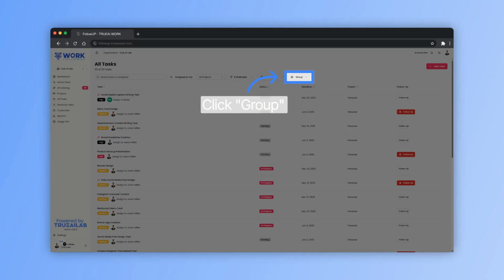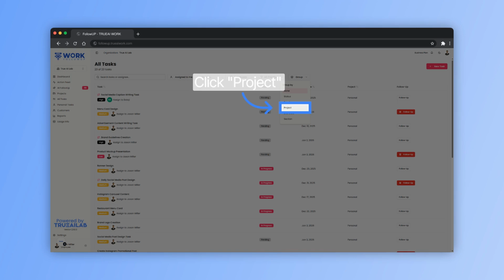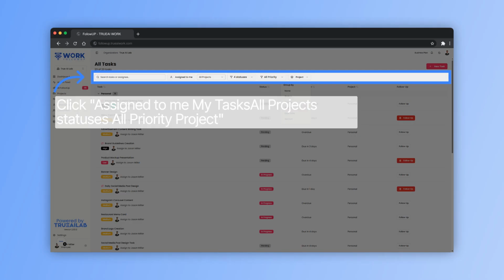Find Projects Efficiently Using TrueAIWork Features | Complete Step-by-Step Process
As the number of projects grows, finding the right one quickly saves time and effort.

With FollowUP, you can efficiently search and locate projects — keeping your workflow organized and productive.

This feature helps teams switch between projects without delays or confusion.

📁 Why Project Search Matters:

• Faster access to active projects
• Reduced navigation time
• Better organization across teams
• Improved productivity

In this video, you’ll learn:
→ How to find projects in FollowUP
→ How project search simplifies navigation
→ How teams manage multiple projects with ease

👍 Like the video if this saves your time
💬 Comment if you want advanced project filters explained next